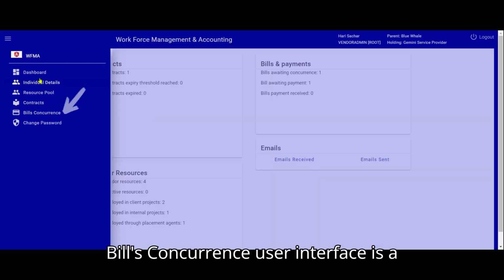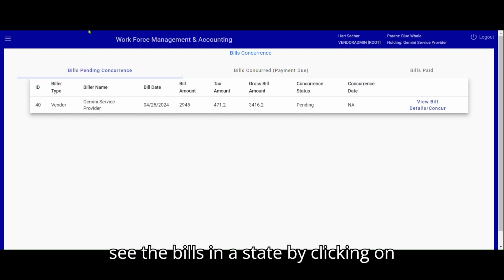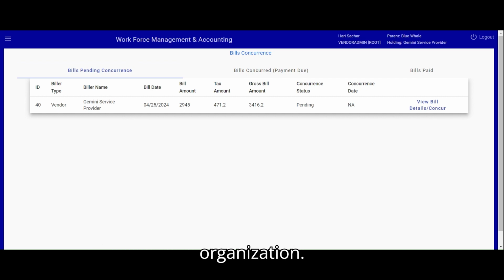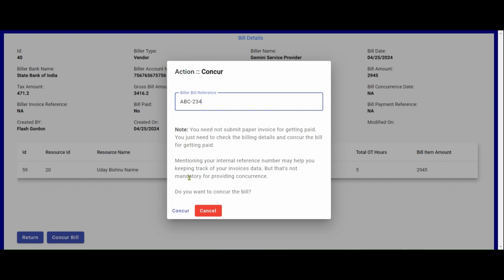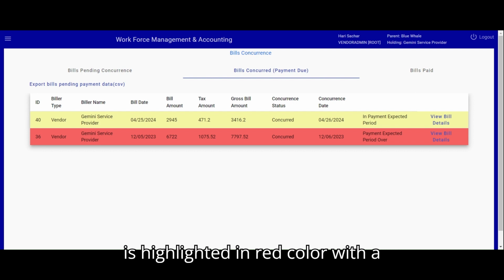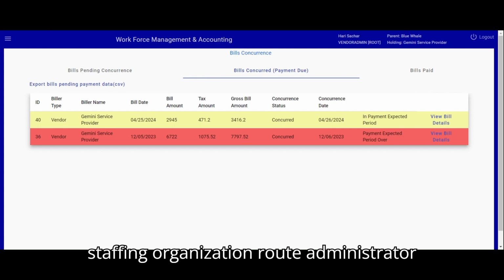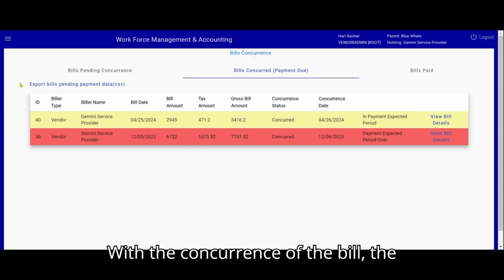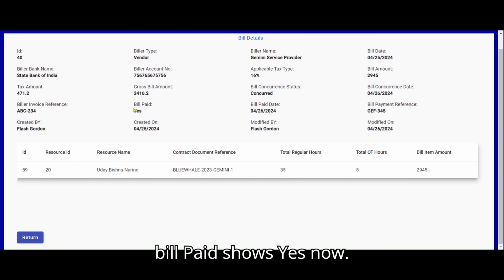WFMA: Vendor – Bills Concurrence